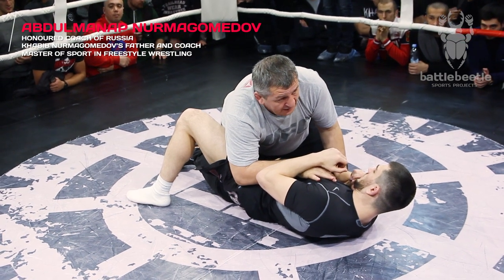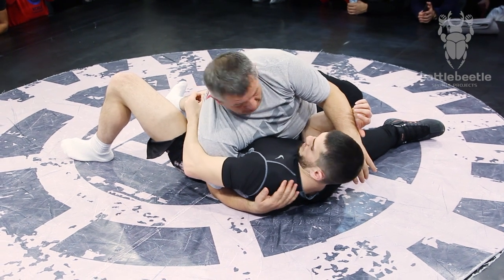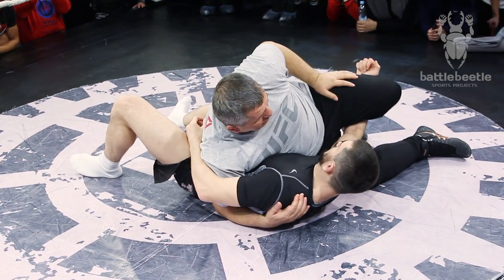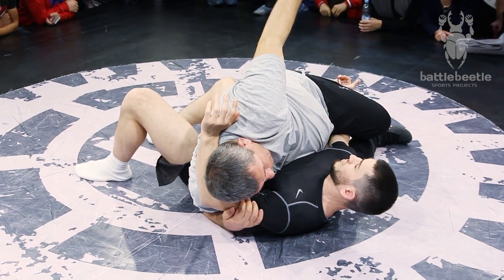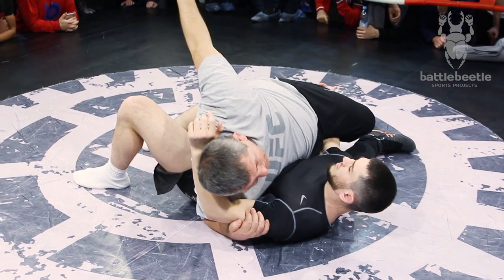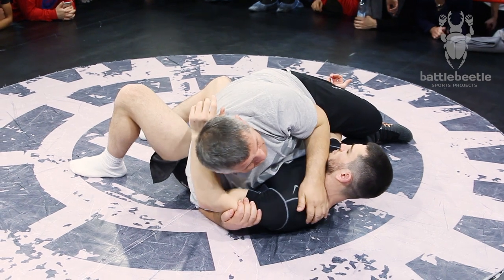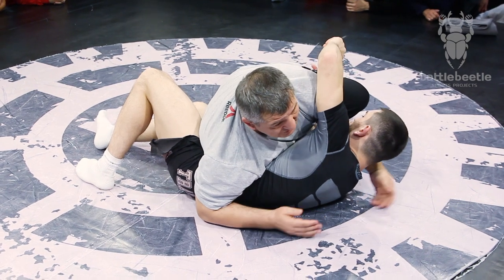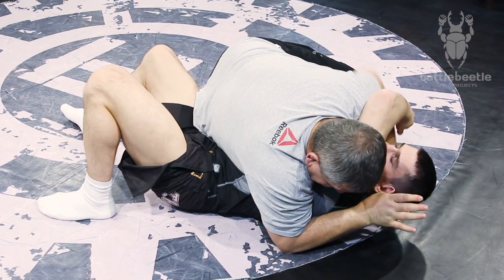ABDULMANAP NURMAGOMEDOV. THE CONCEPTS OF SIDE MOUNT CRUCIFIX POSITION - STAR TECHNIQUES # 16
Honoured Coach of Russia Abdulmanap Nurmagomedov, Khabib Nurmagomedov’s father and coach, shares some interesting tips on securing and maintaining the side mount Crucifix position, as well as coming down with powerful ground and pound from there.